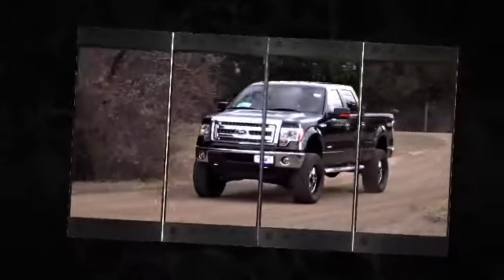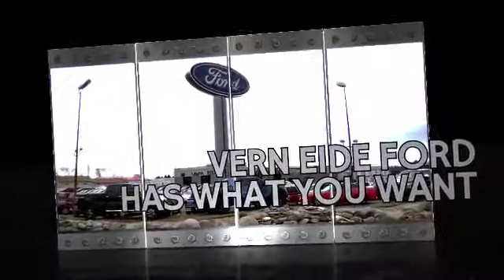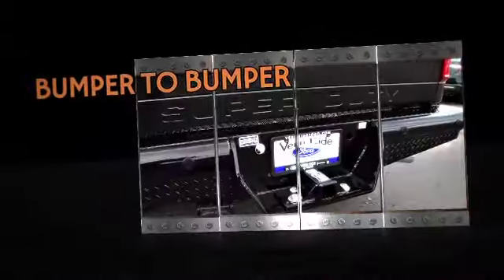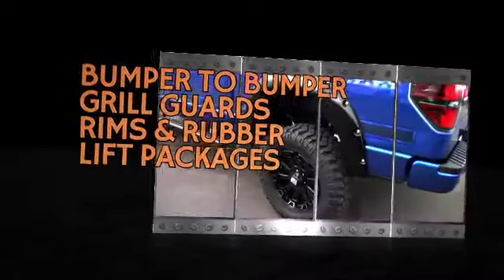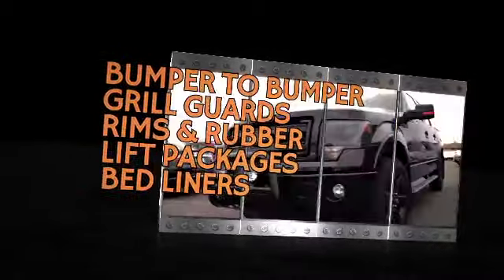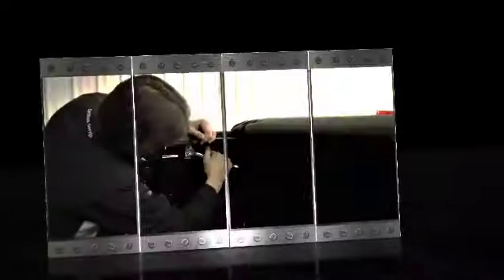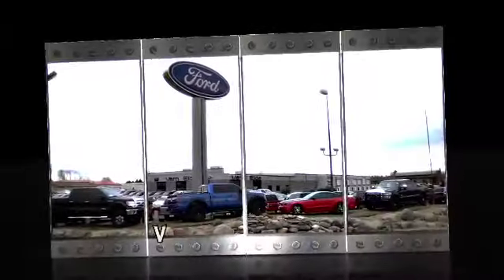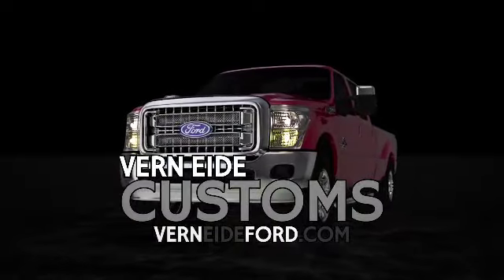Vern Eide Ford Customs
When your vehicle is an extension of your unique personality... Vern Eide Ford in Mitchell has what you want!

From bumper to bumper, we've amped up our custom offerings... with grill guards, rims & rubber, lift packages, bed liners... and plenty more! Plus, they're available NOW and ready to roll!

See for yourself... with detailed tours or in-person. Go ahead -- you know you want a closer look!

Vern Eide Ford in Mitchell -- your custom vehicle headquarters!